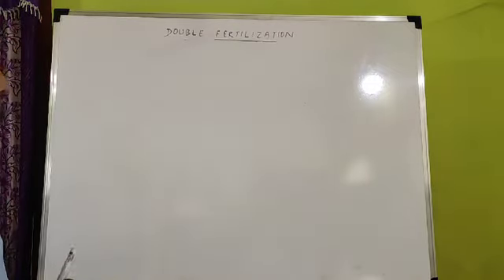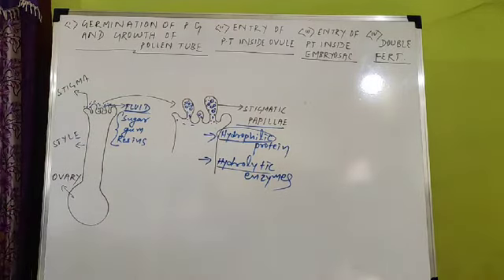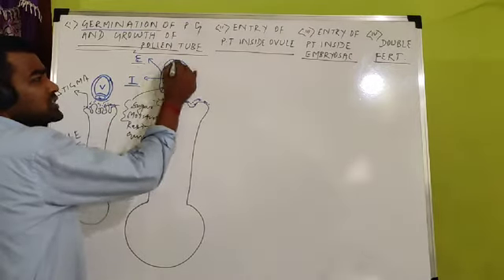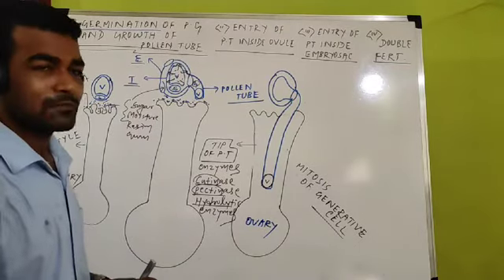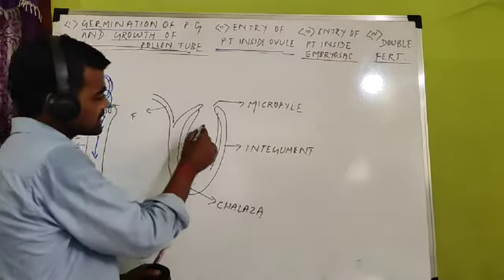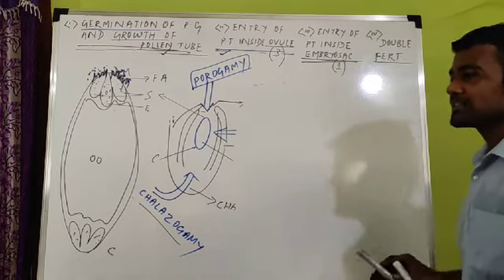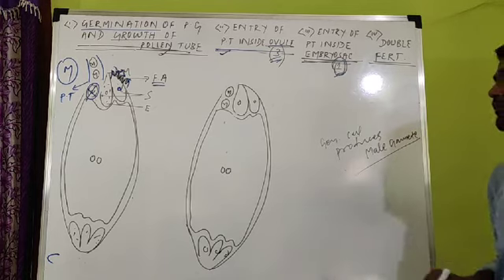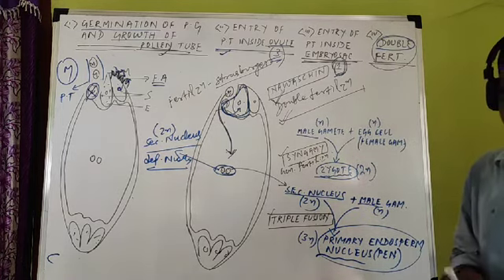Double fertilization L-9 12 th